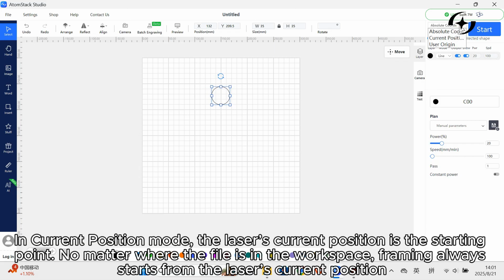How to Use and Practice the Swift Coordinate System.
Software for AtomStack

PC Version: AtomStack Studio
Compatible with Windows and Mac

Mobile Version: AtomStack
Compatible with both iOS and Android